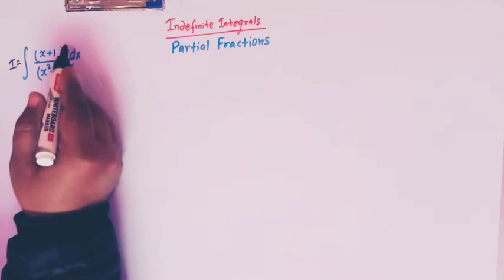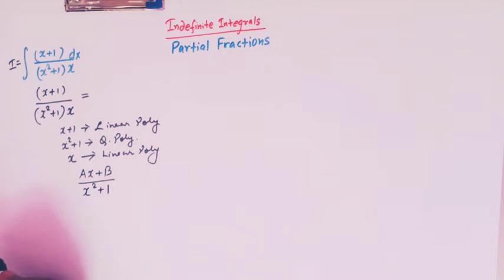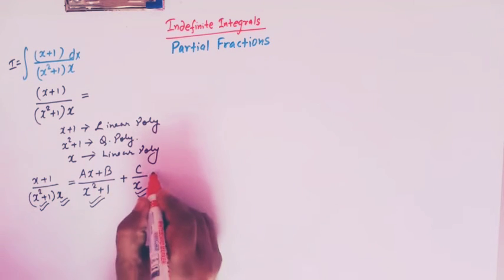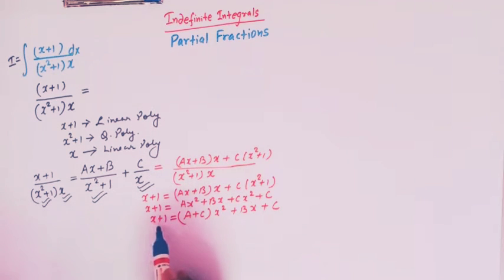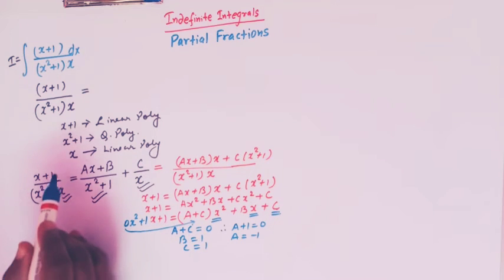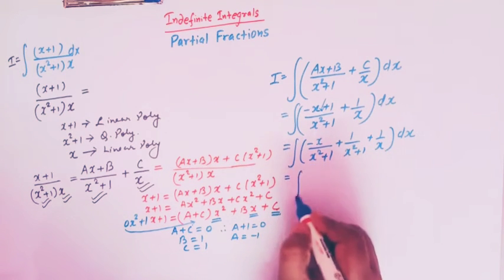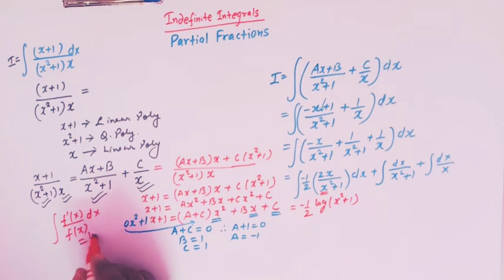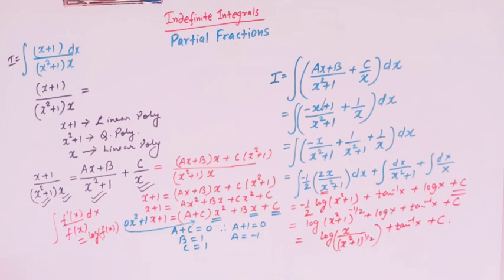Indefinite Integral- Method of Partial Fractions.